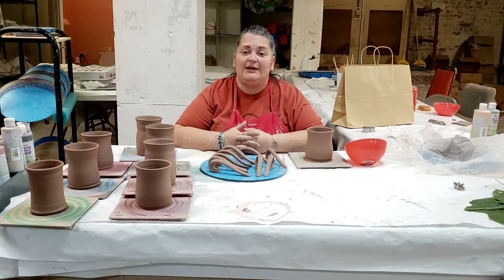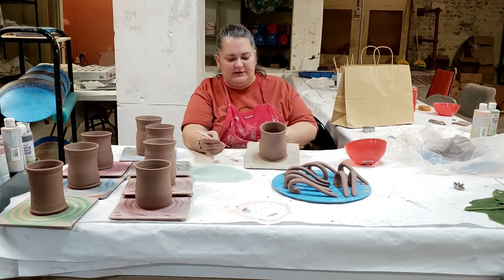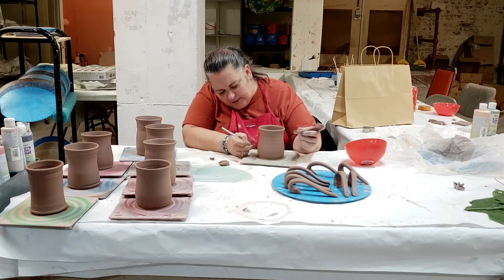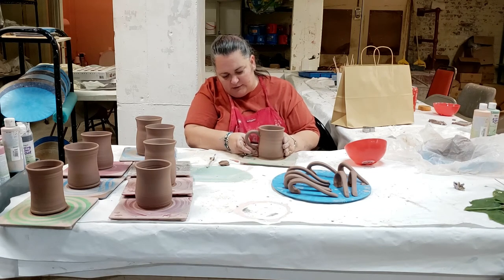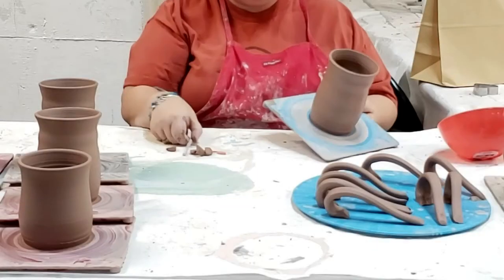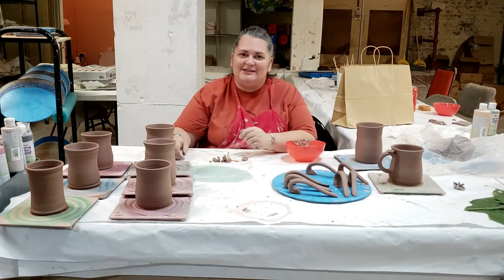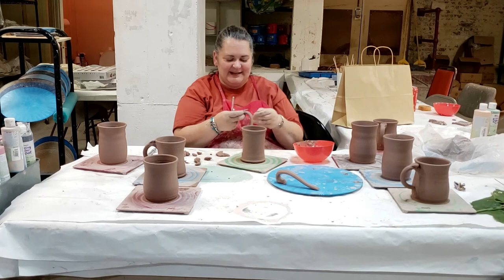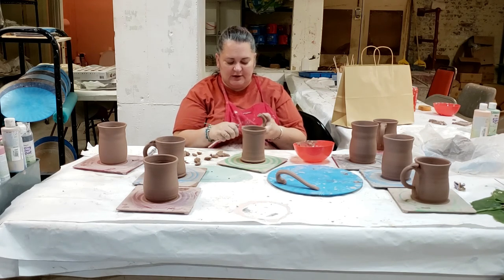I'm HANDLING This - Attaching Handles On Mugs.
Join Rebecca as she shows you how she attaches handles to her mugs.